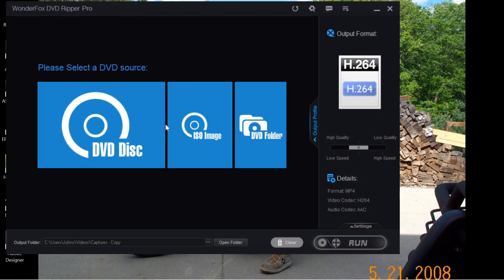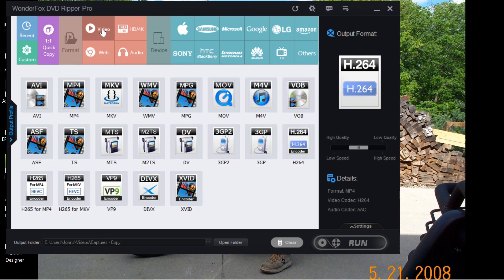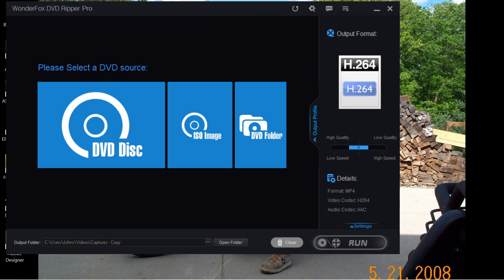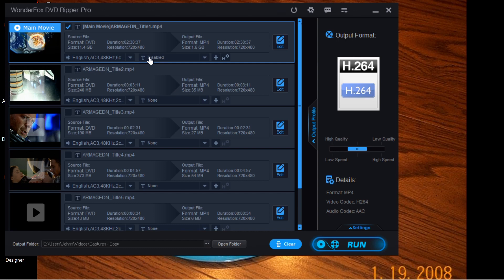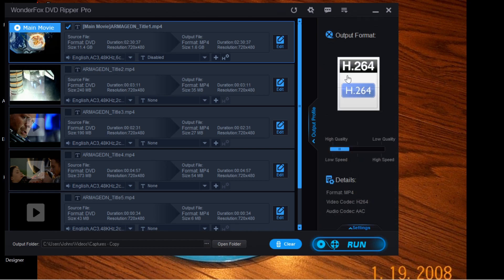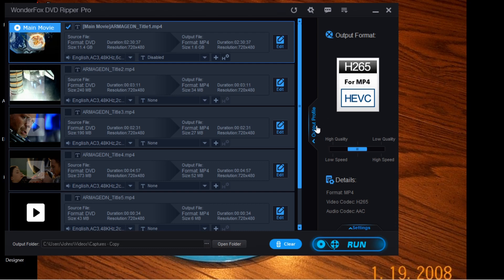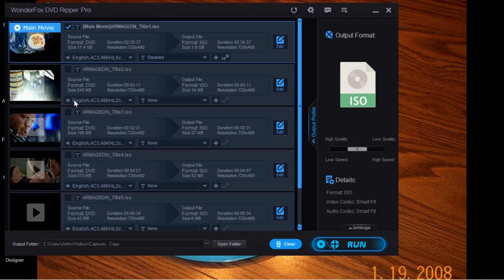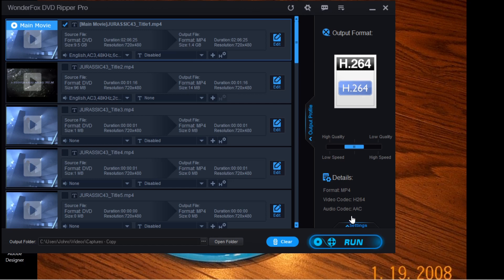Wonderfox DVD Ripper Pro/How to make an ISO file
How to crate an ISO file with Wonderfox Ripper Pro from a DVD and turn it into a digital copy.